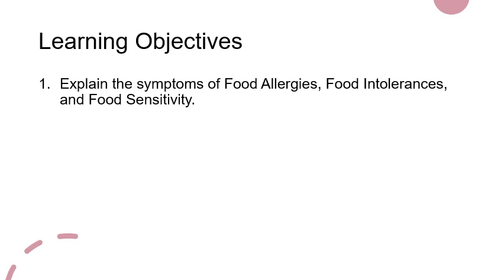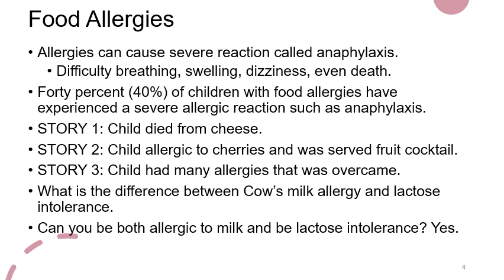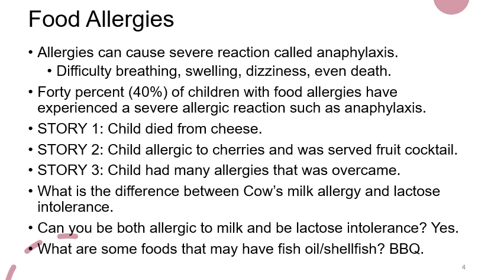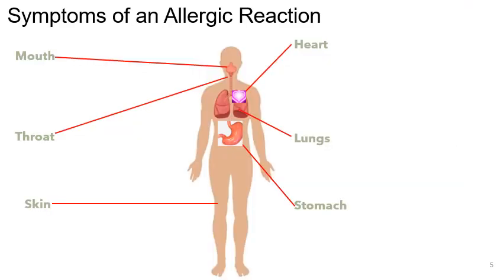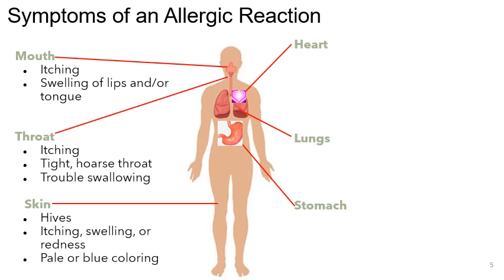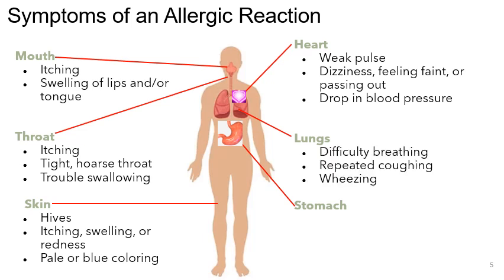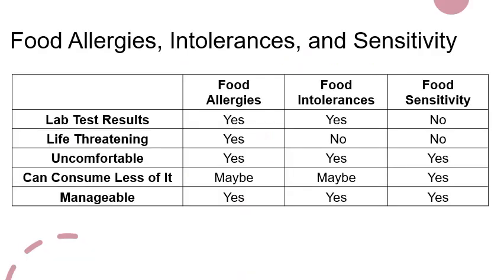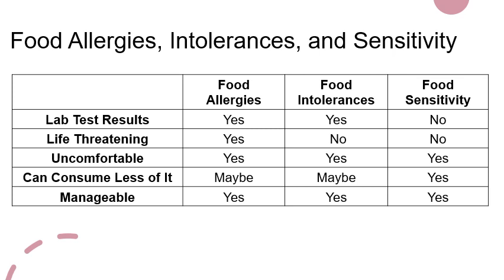Nutrition Chap 00e Food Allergies and Restrictions Part2 20200824